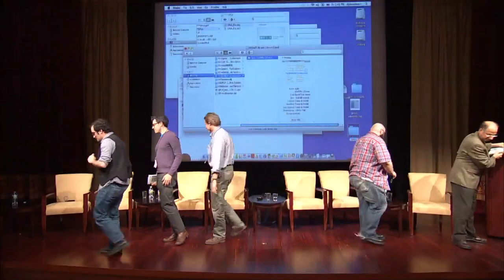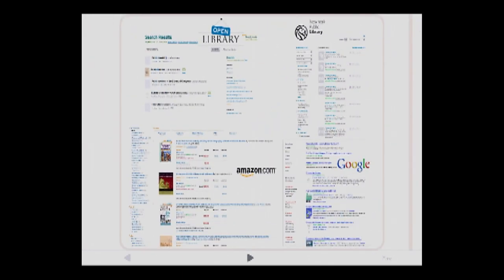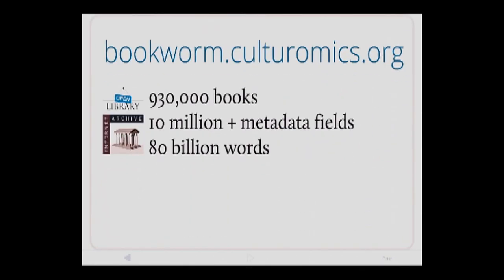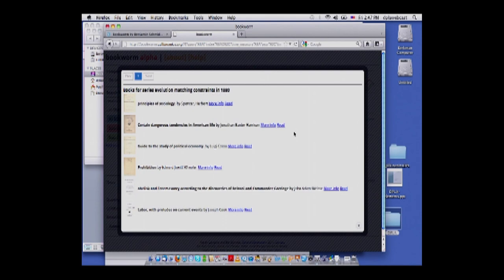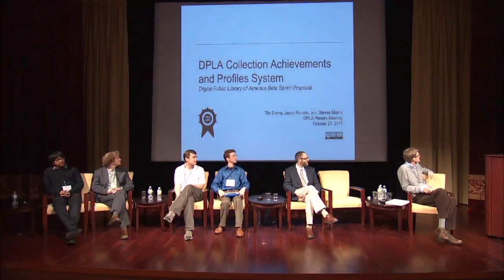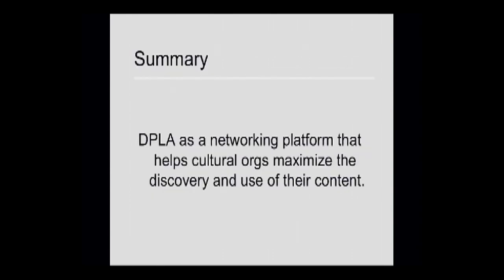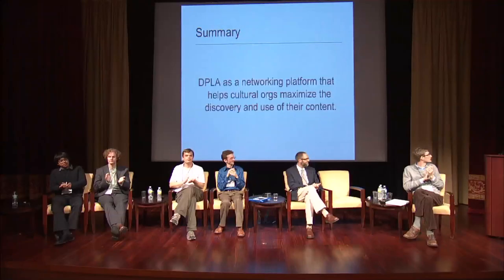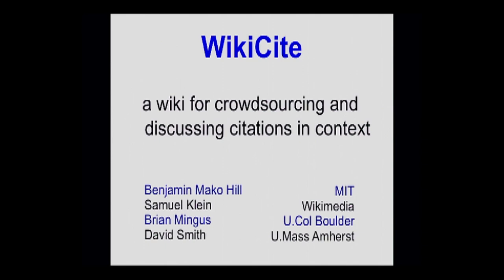DPLA Beta Sprint Lightning Round Presentations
Lightning round of demonstrations by three additional DPLA projects:

Bookworm
DPLA Collection Achievements and Profiles System
Wikicite—A Universal Citation Platform